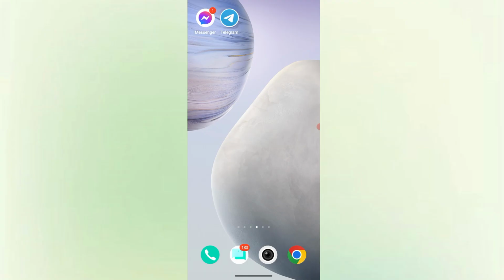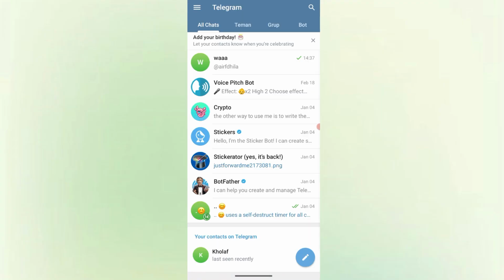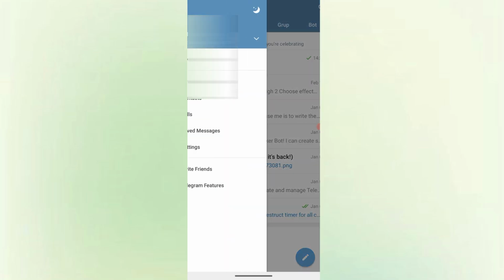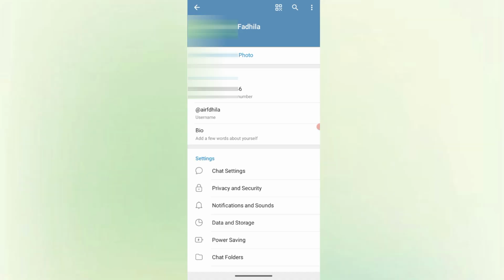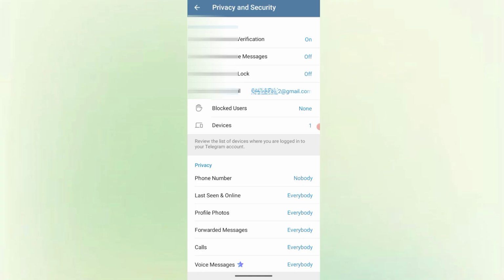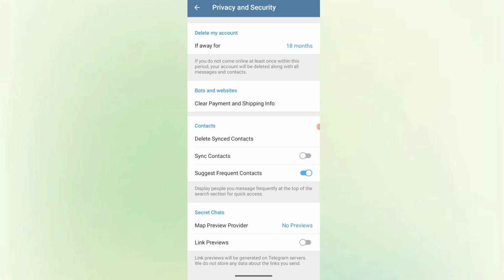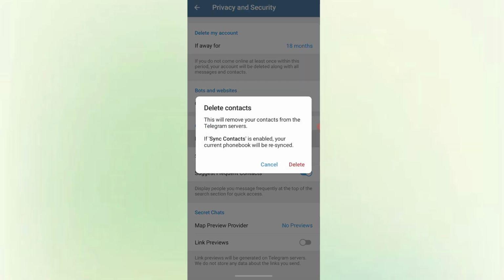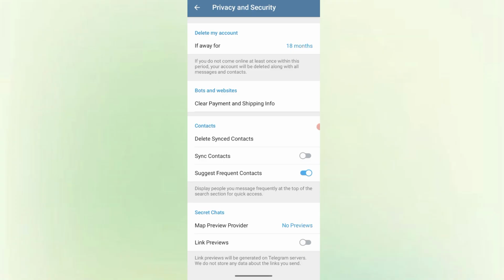How to Turn Off Contact Sync on Telegram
by default, Telegram automatically syncs your phone contacts to help you find friends who are already using the app. But if you're concerned about privacy or simply want to keep your contact list off the cloud, turning off contact sync is the way to go. Let’s walk through the process step by step.